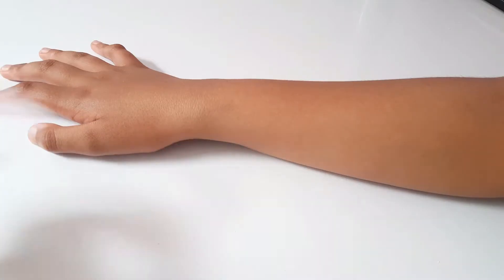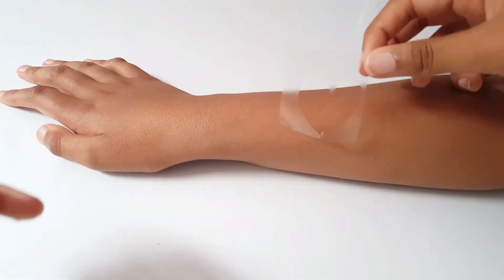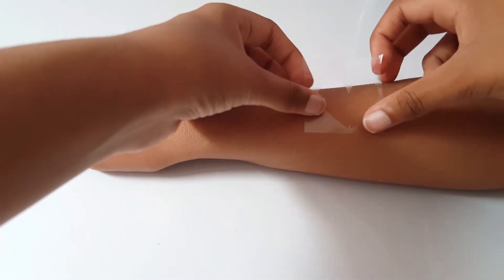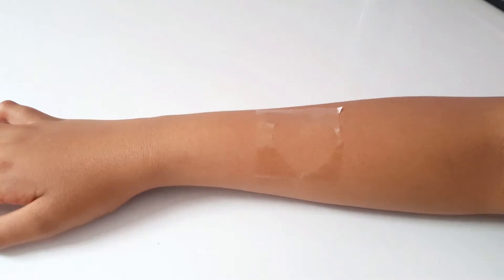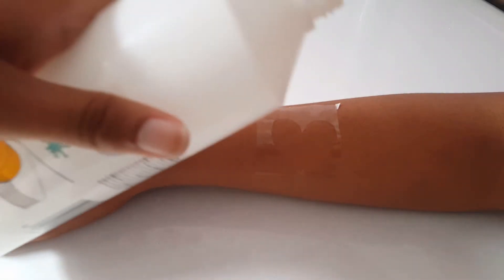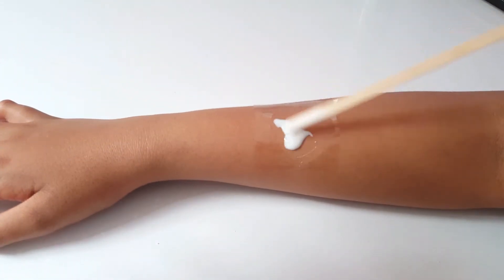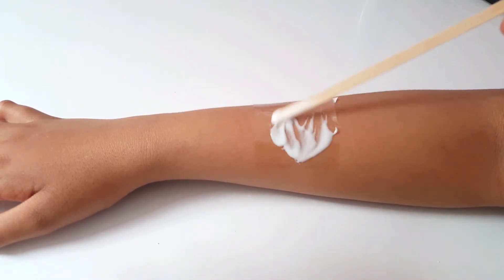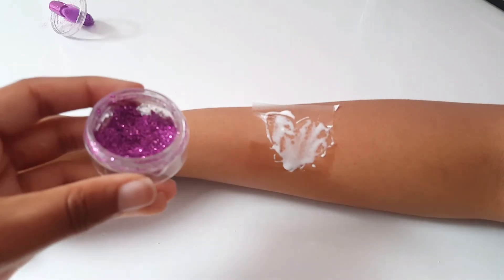DIY Temporary Tattoos | Glitter Tattoos | Cheap DIY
Hey guys💕Todays video is a tutorial on how to make temporary tattoos. They are really cheap and easy to make!